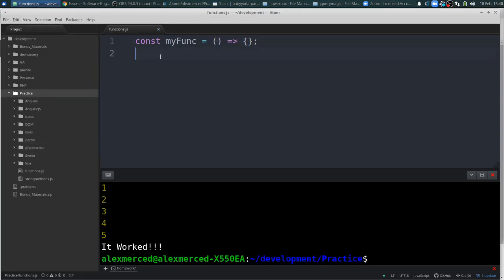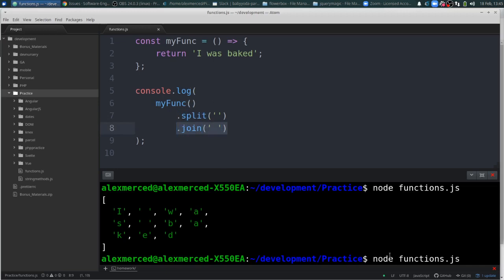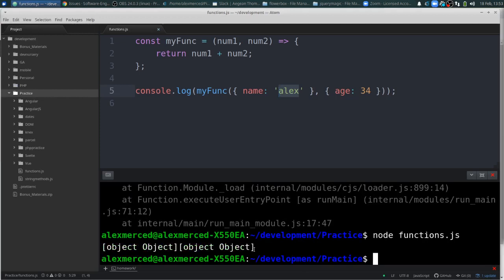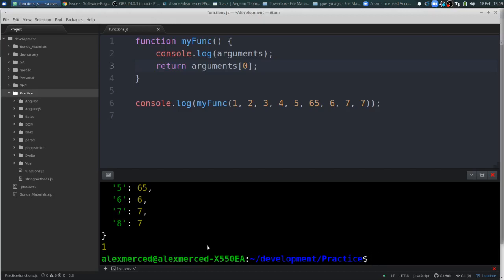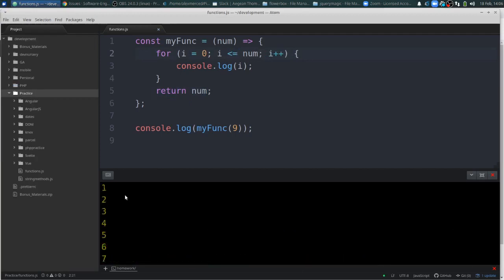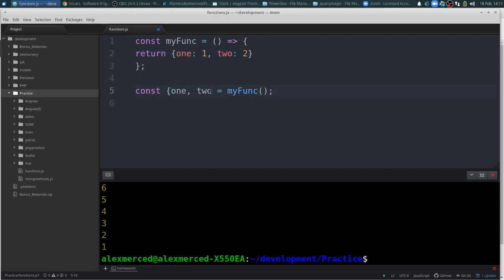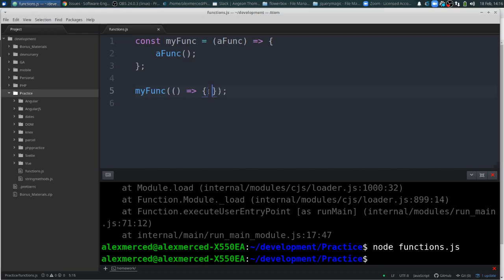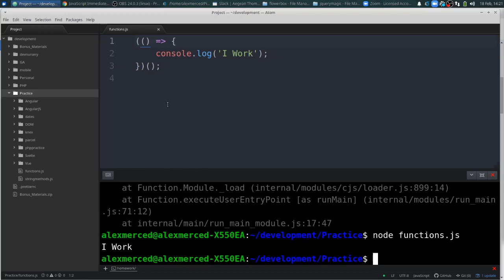AM Coder - Javascript Functions Masterclass